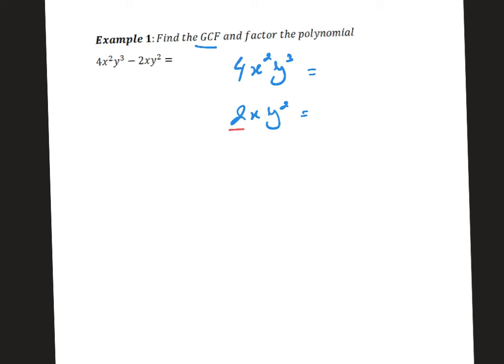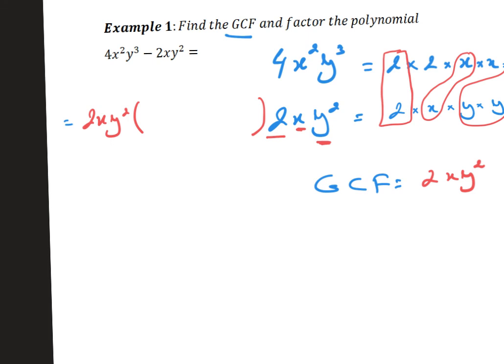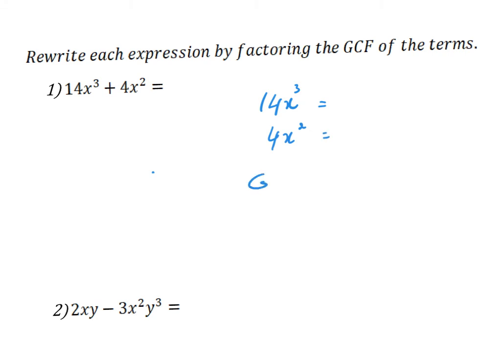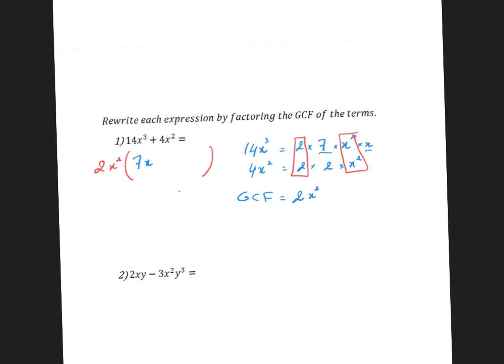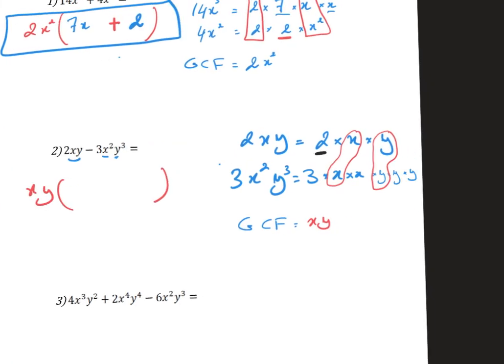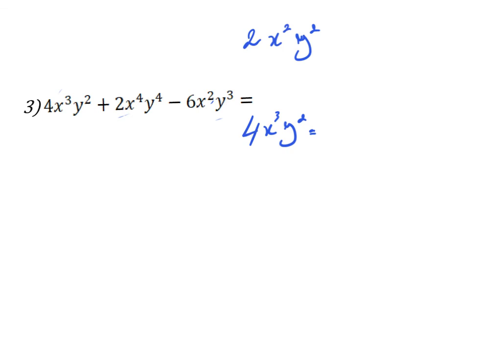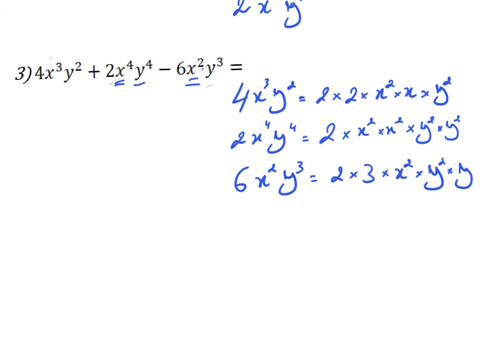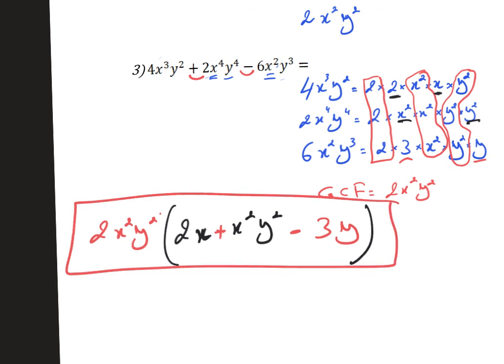Factor Polynomials & GCF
HSE/TASC